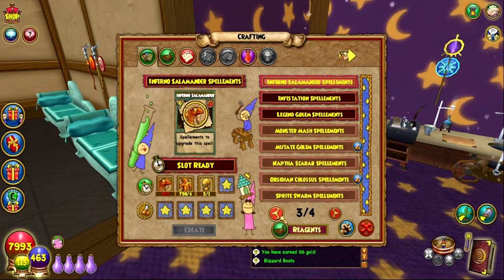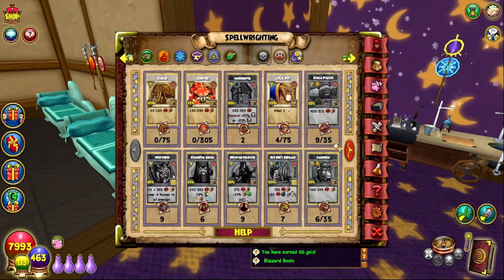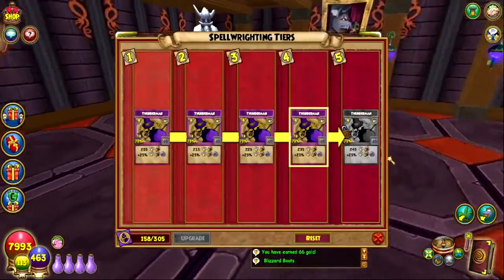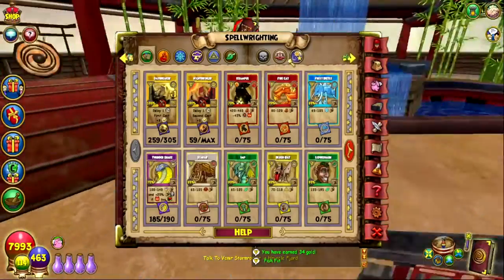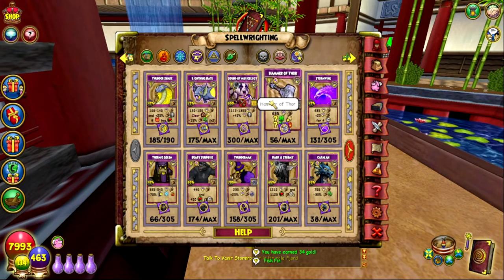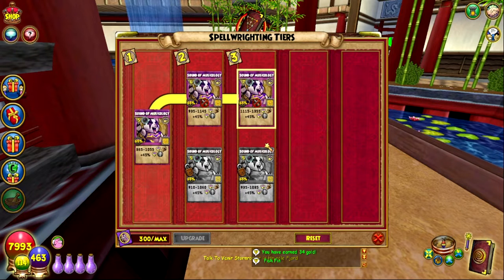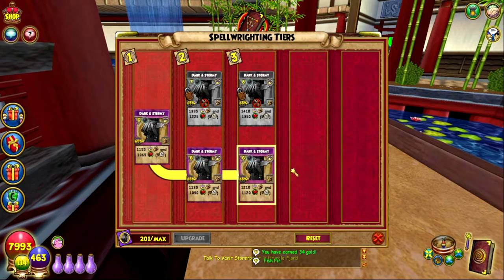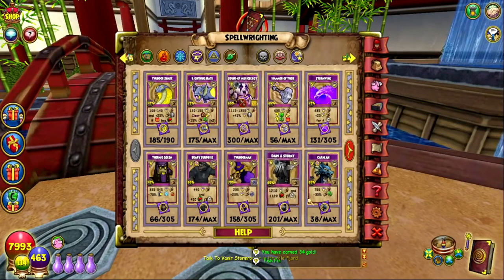Wizard101: Guide to Spellements!